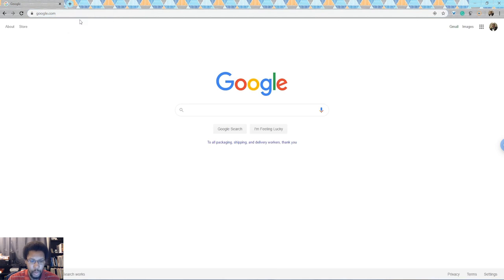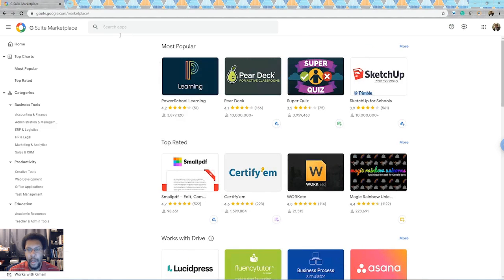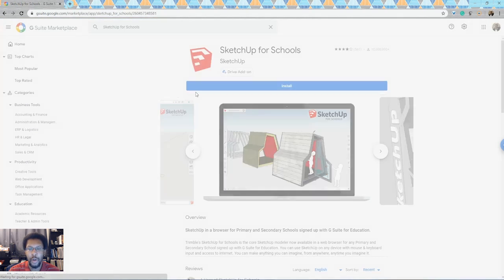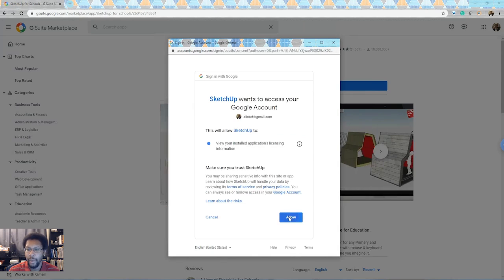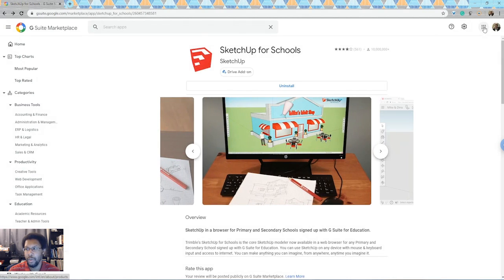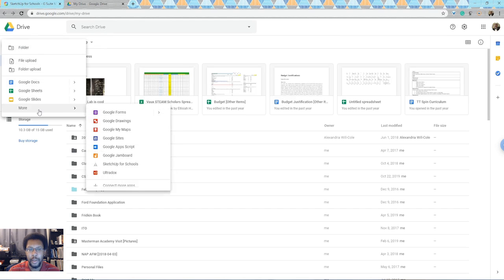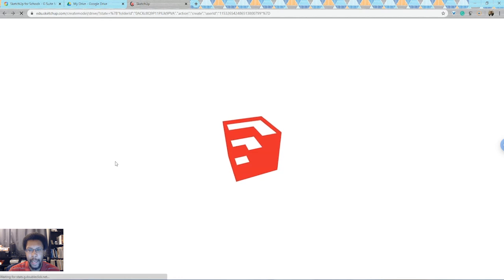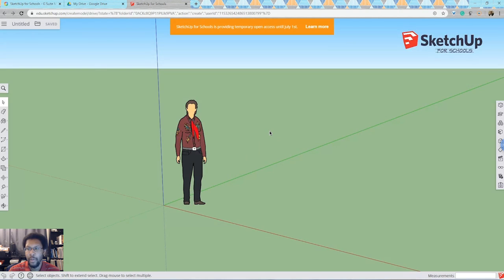Lesson 2 - How to Install SketchUp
Author: Andrew Bennett-Jackson

Learn how to install the browser version of SketchUp.  This is the free version called "SketchUp for Schools" associated with most school accounts.  SketchUp for Schools can be easily run on a Google Chromebook used by the public schools in Philadelphia.